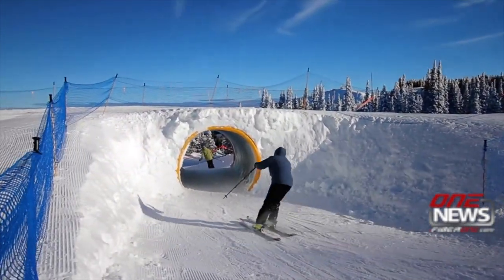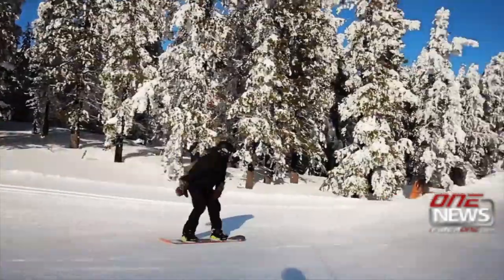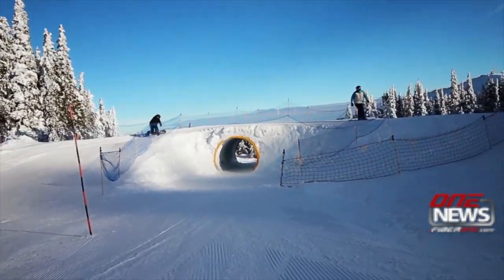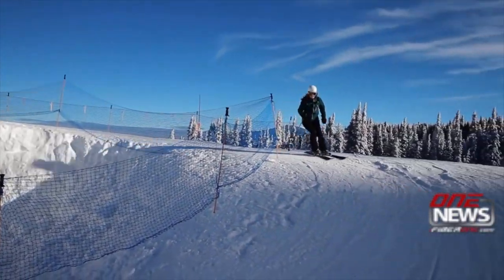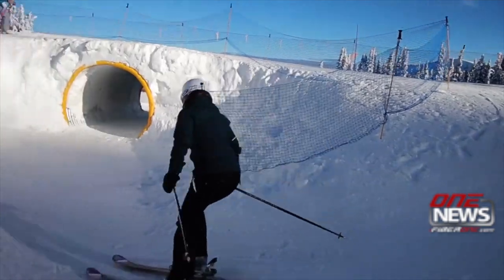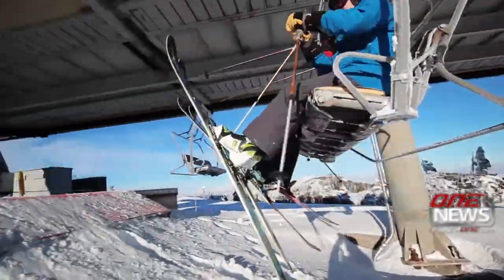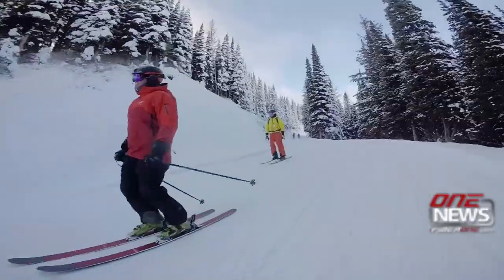1 3 Mission Ridge Fun Park